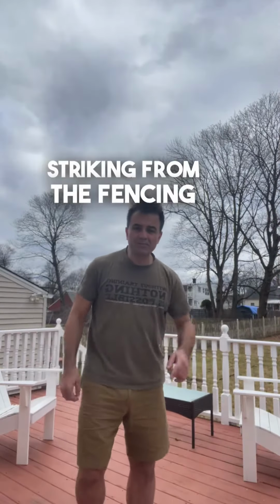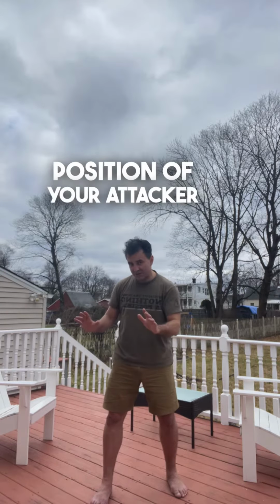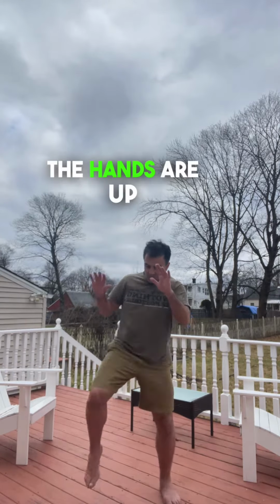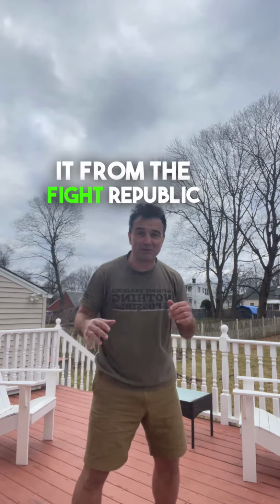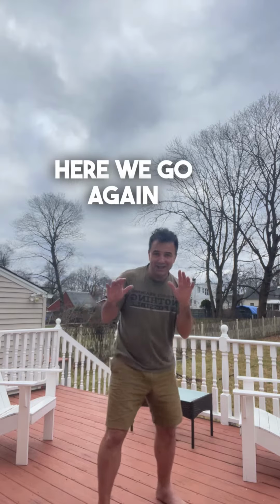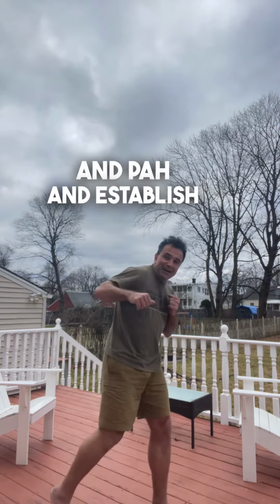Fencing Combo: Striking from the Back Leg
Strike with confidence and agility with this fencing tutorial! Learn how to properly fence, bring your hands up, and use a kick to the groin. With balance and precision, you'll have the tools to defend yourself.